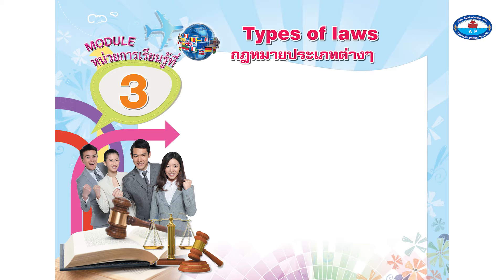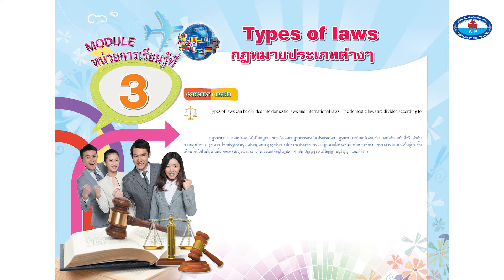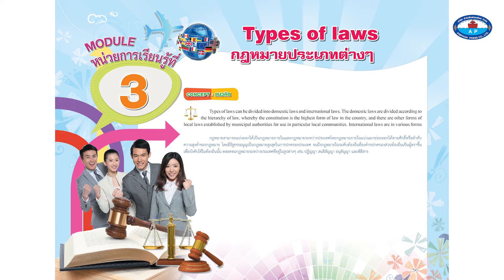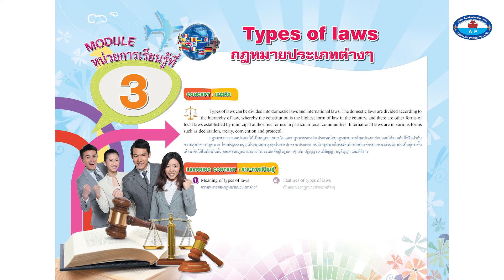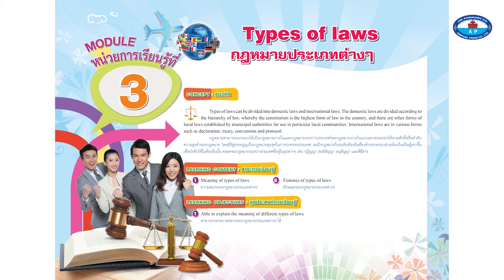Types of laws : กฎหมายประเภทต่างๆ